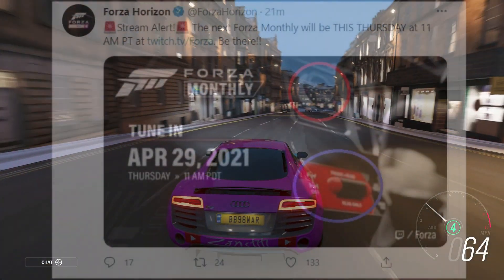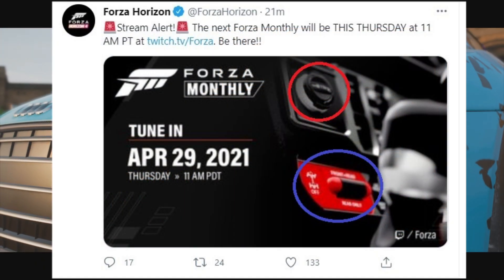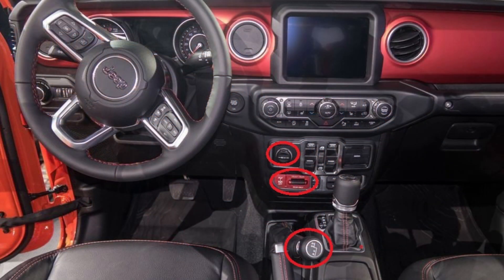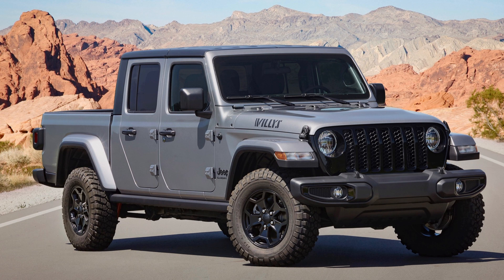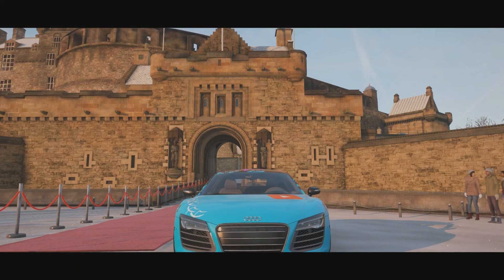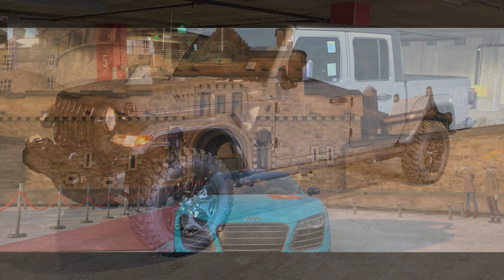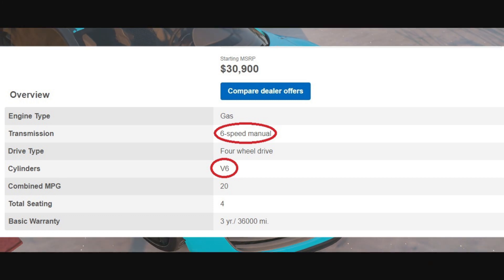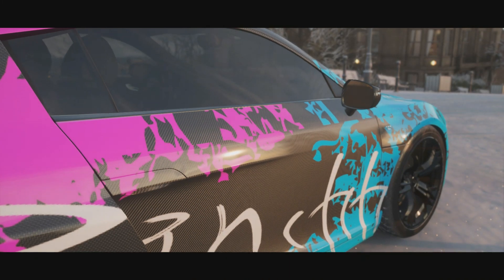Forza Horizon 4 - A BRAND NEW JEEP COMING IN UPDATE 35!!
Add me on Xbox - Zanchh YT